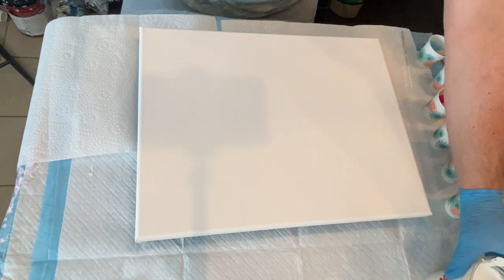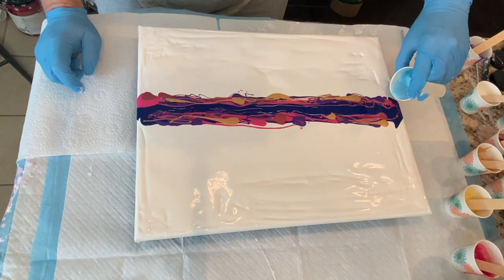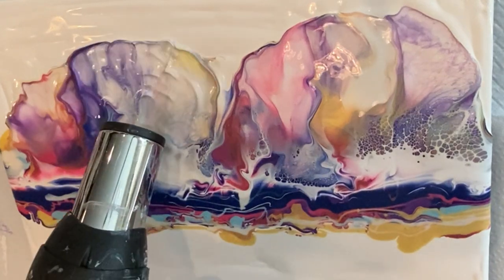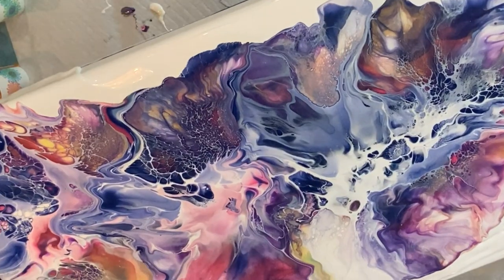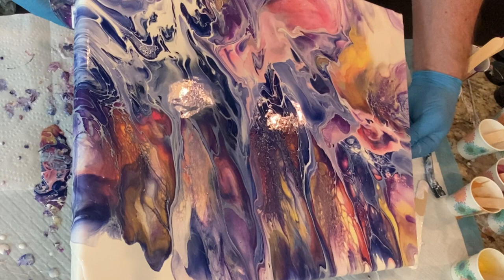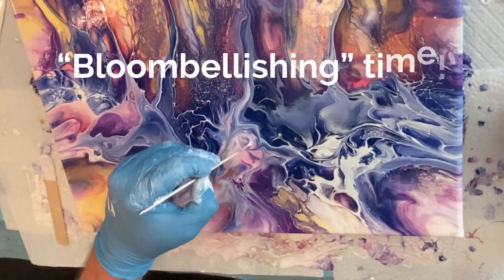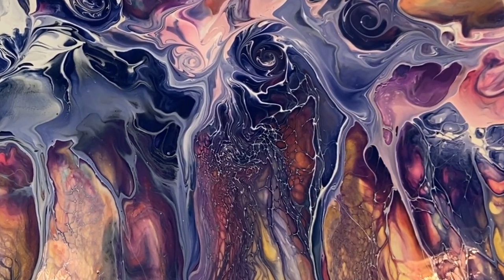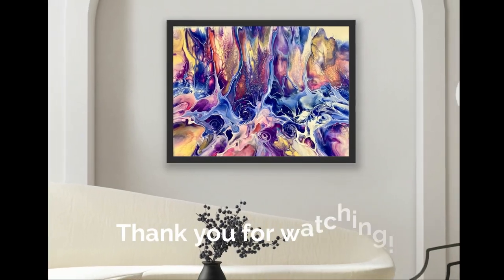Blown Out Blooms | Hairdryer Blowout Bloom Fantasy Scape | Acrylic Fluid ArtBloombellishing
I am doing Blown Out Blooms in this video

I show how I do my Hairdryer Bloom Blowout & Embellishments

 My pouring medium is  Vivid Enamels and Jo Sonja Gloss. I will leave my colors in my description. I'm using a beautiful indigo color as the base for this bloom. I find that it shades really well. @EricaHughesArt  was my inspiration. I love blowing out these blooms and then stretching them and distorting them. Its Sort If a way to do a Dutch Bloom and stretch and Almost deconstruct It from the horizon line. I have also used an Enchanted interference Turquoise. I watched @TracieReed ‘s
recent video where she did a swipe with several of them and they were gorgeous. Here Is a link to that video
I also speak about how the word Bloombellishing" that I made up gave me my
bean name of "B3 Bean!"
Please watch and  enjoy this fun "Bloombellished" nautical bloom video.

Crazy Train Line Up

Si Frost with Frosty Eye Kandi and The Joy of Pouring Show - kicks off at 5:00 pm EST

Pillow Paint
PPG Multi-Pro 47-3110 Eggshell White

My Colors
CA -  Titanium White mixed with Australian Floetrol
Color Flash - Pearl White
DecoArt - 24k Gold
TLP - Sea Glass
Lukas Kril - Arctic
Pizm Pour - Bohemian Sea mixed with Prizm Pour - Mermaid
Pizm Pour - Bohemian Sea mixed with Goldens - Turquoise Deep

Valspar Ultra High Gloss Base C, Triple Thick Polyurethane Clear Gloss mixed  3 to 1

Music
- Like Water
- You're Like Water
- Head Under Water